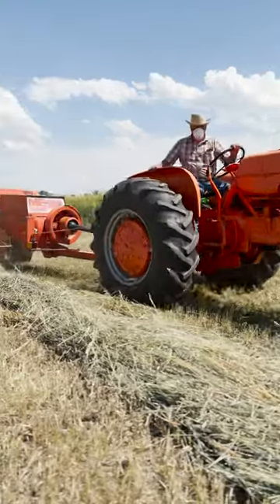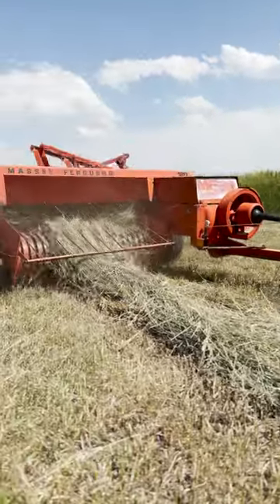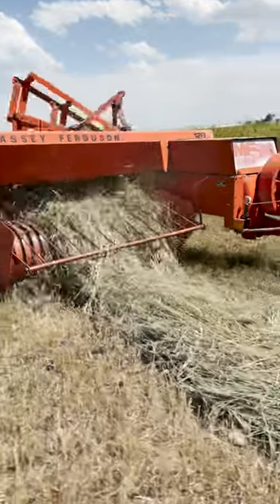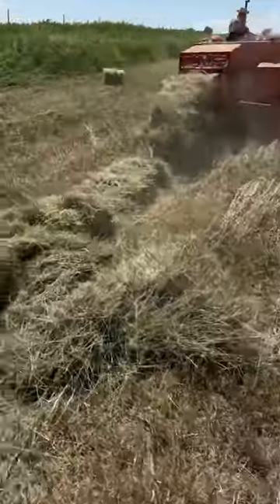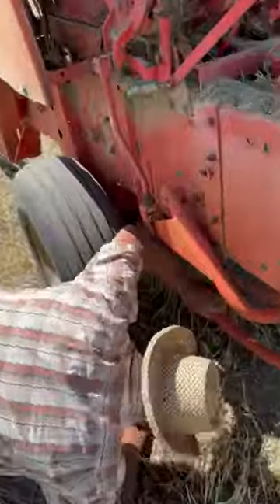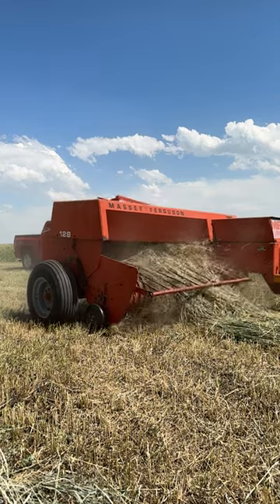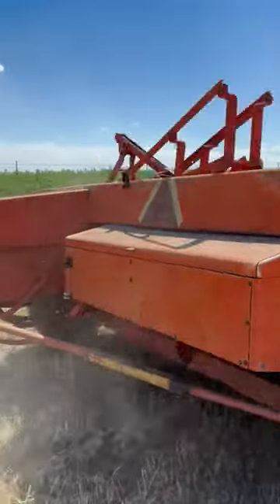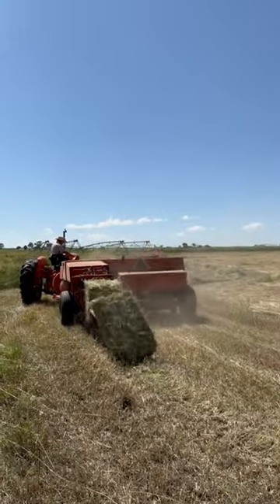Baling Hay W/ Allis Chalmers D17 & Massey Ferguson 128